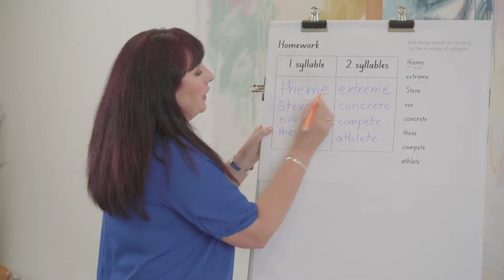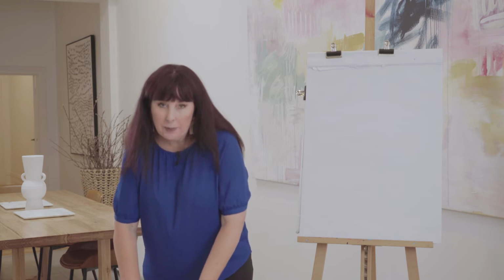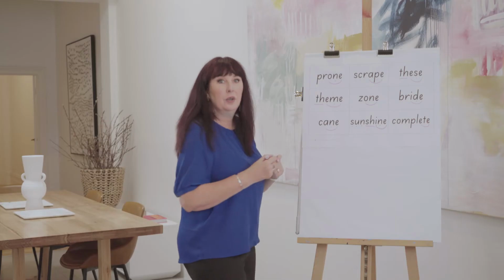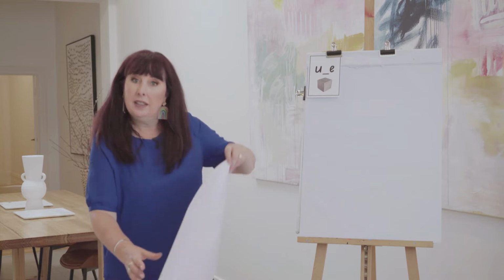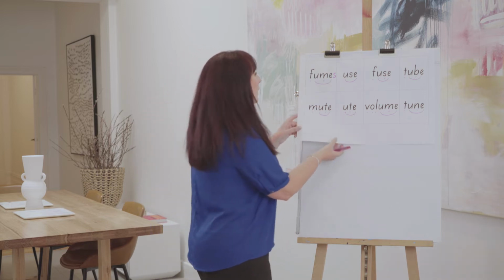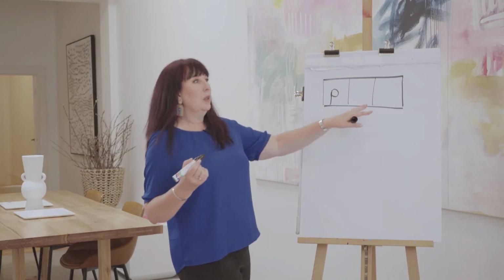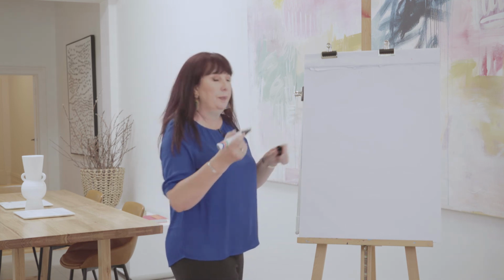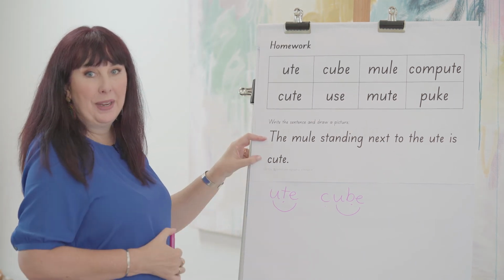Year 1 Phonics - Lesson 24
Learn the split digraph [u_e] and the high frequency irregular word 'put'. You will need something to write with and some paper.